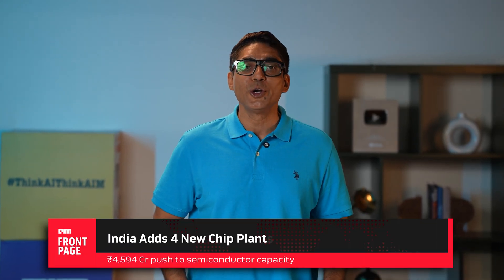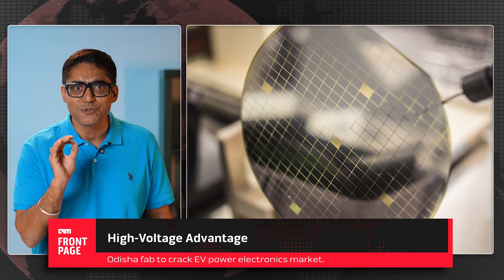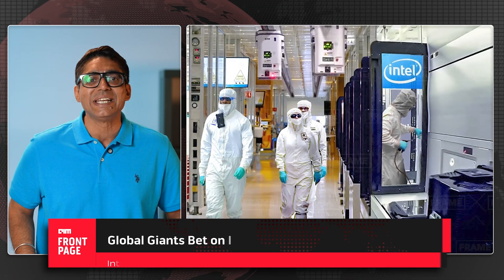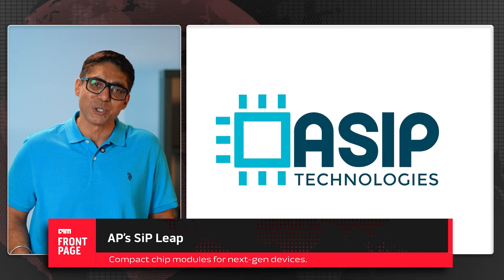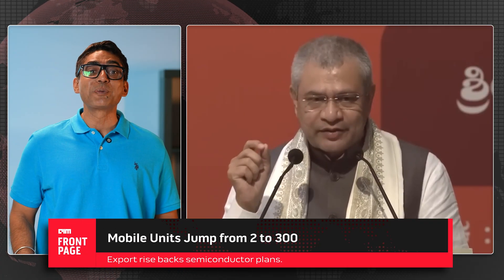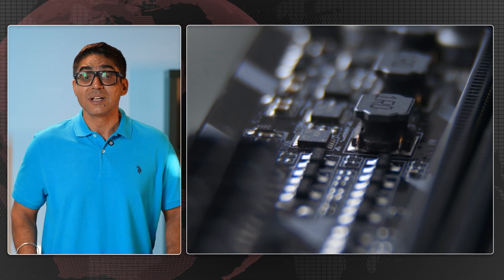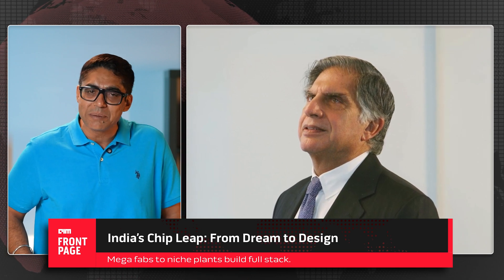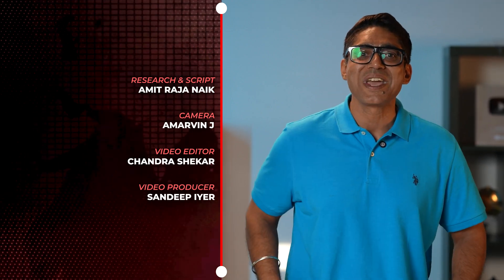India Adds 4 New Chip Plants — INR 4,594 Cr Boost to Semiconductor Mission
India just made its biggest leap yet in the semiconductor race with the Union Cabinet approving four new specialized chip plants worth INR 4,594 crore. This isn’t just about adding volume — these new facilities fill critical gaps in the country’s chip ecosystem, covering cutting-edge materials, advanced packaging, and essential device components.

From Odisha’s first-ever Silicon Carbide plant powering next-gen electric vehicles and defence technologies, to a state-of-the-art 3D Glass Packaging unit revolutionizing semiconductor stacking for AI data centers and radar systems, the developments are truly game-changing. Punjab will see a dedicated MOSFET manufacturing plant that addresses key supply chain dependencies, while Andhra Pradesh will house an advanced System-in-Package facility enabling ultra-slim smartphones and high-performance computing devices.

With these projects joining six others already approved, India’s semiconductor journey is moving from aspiration to a full-fledged ecosystem, covering everything from raw materials to final packaging. Exports and electronics manufacturing have surged in recent years, and this marks one of the most significant moments in India’s push to become a global chip exporter.

Hosted by AIM TV’s Sudhi and featuring Union Minister Ashwini Vaishnaw’s announcement, this in-depth breakdown explains how strategic location choices, rapid clearances, and global partnerships are shaping India’s future in the trillion-dollar semiconductor market.